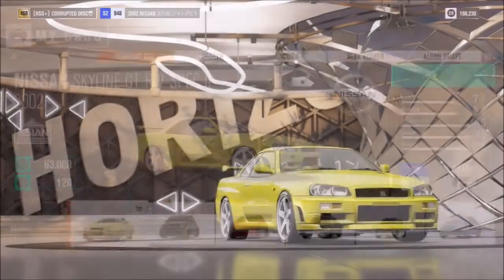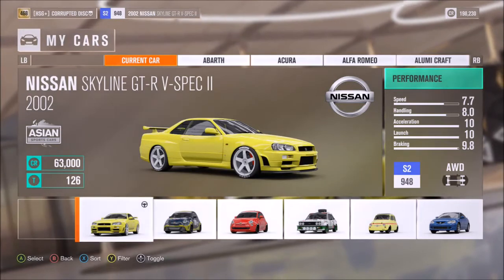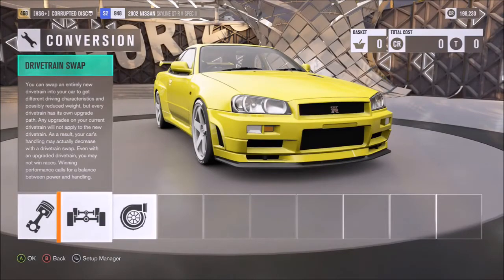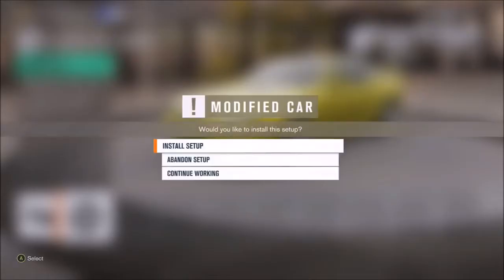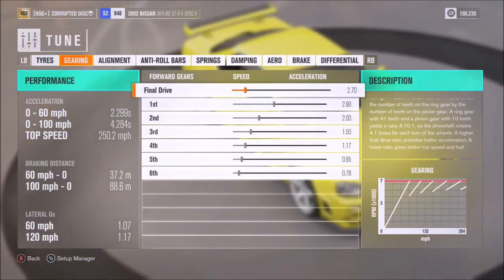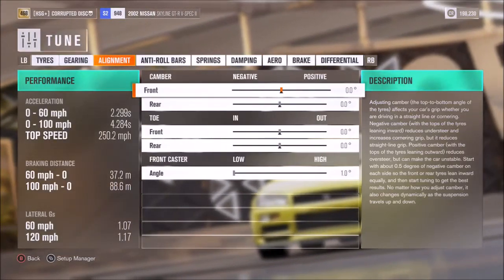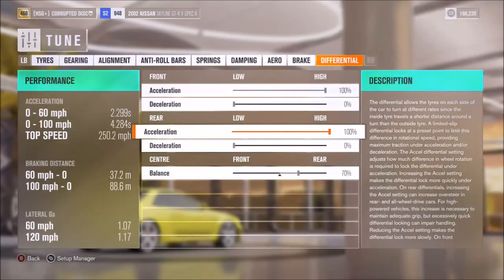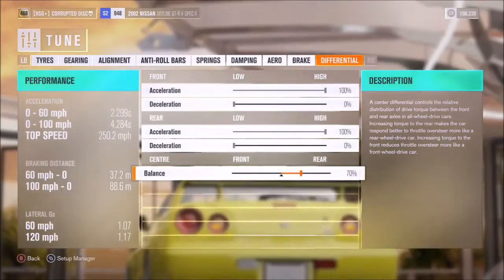Forza Horizon 3 : 250+ MPH Nissan R34 Skyline Build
Another extreme speed build for Forza Horizon 3, this time for the hugely popular R34 generation Nissan Skyline GT-R...

Vine : Hammer Studios Gaming
Personal FB : mike.hamer.311
FightMe App : Hammer Studios Gaming
Google+ : Hammer Studios Gaming
PSN : CORRUPTED_DISC
XBL : CORRUPTED DISC
GTPlanet : CORRUPTEDDISC